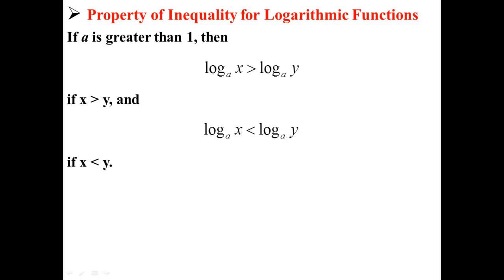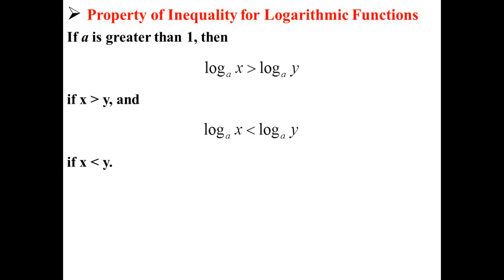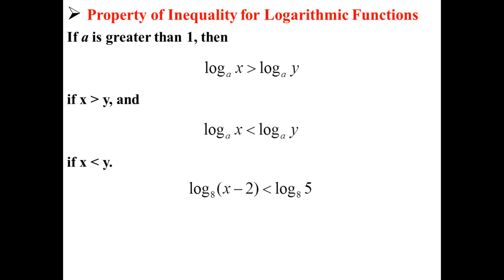Property of Inequality for Logarithmic Functions